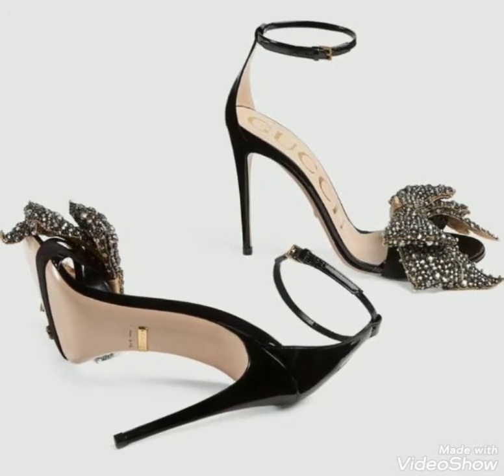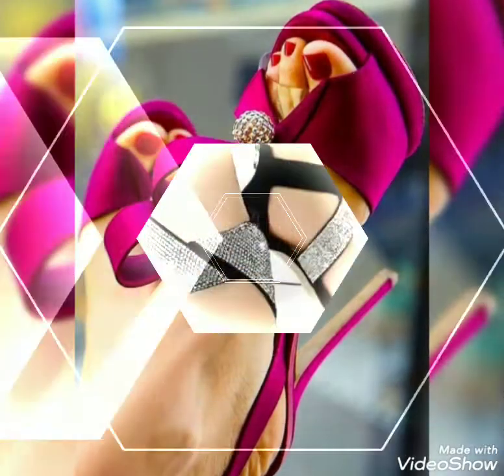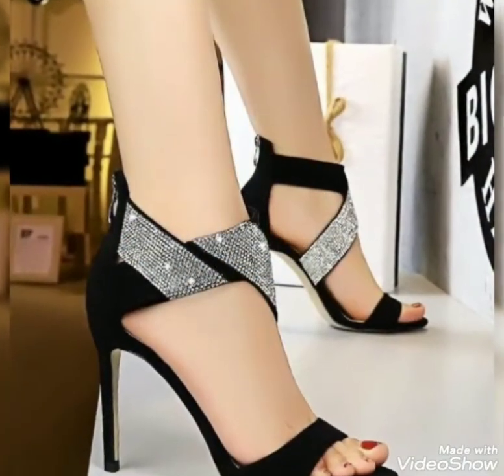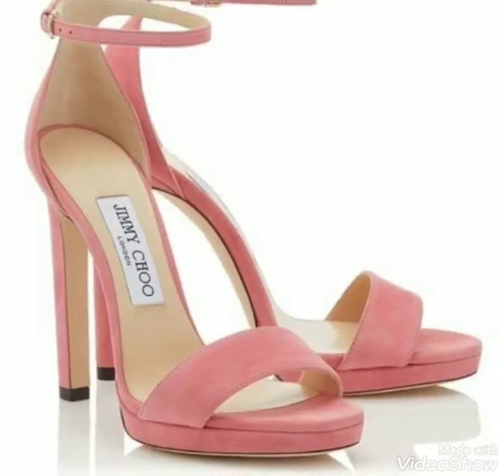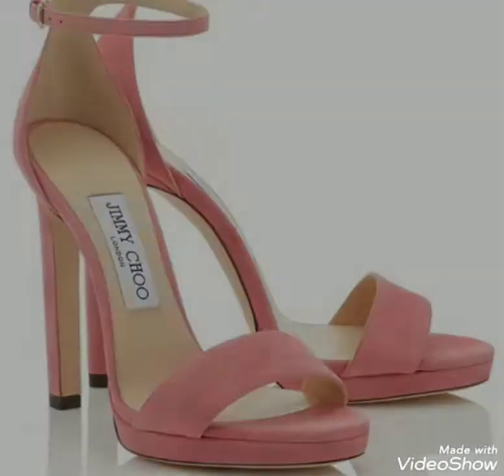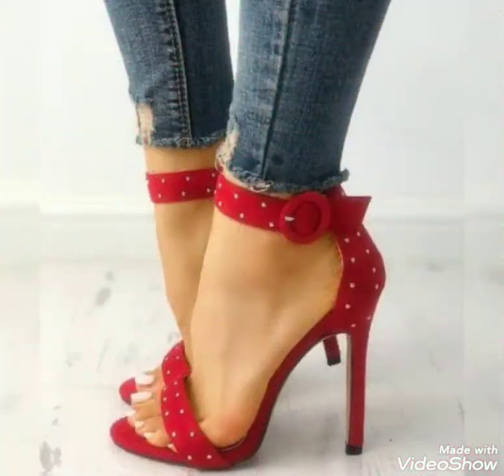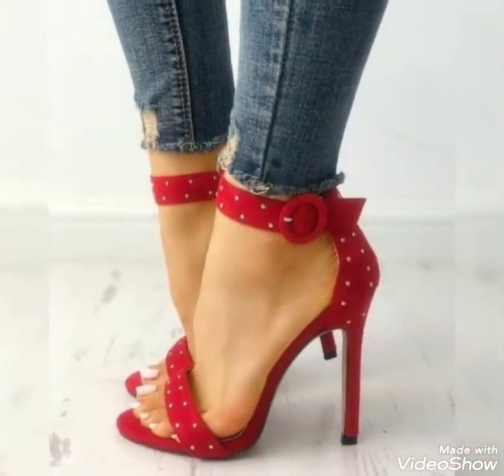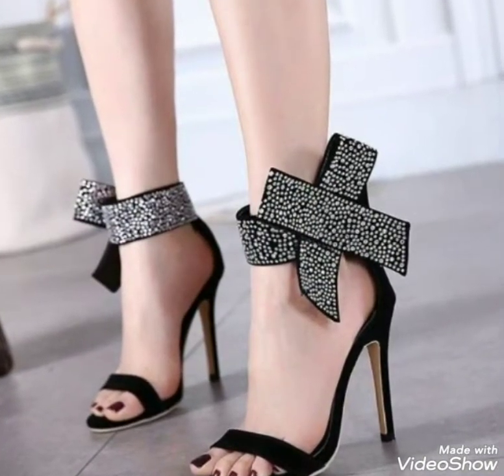Stylish & trendy collection of stiletto high heels ankle strap open toe sandals@Fashion Fairies